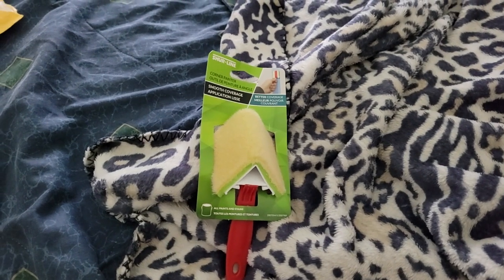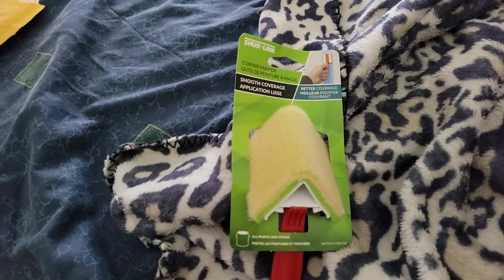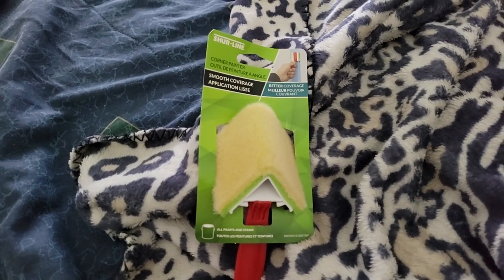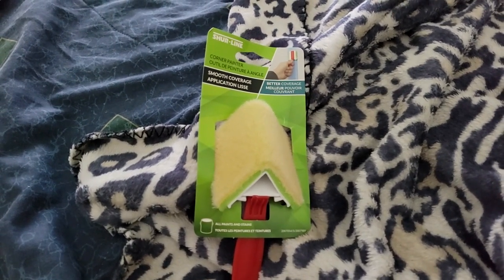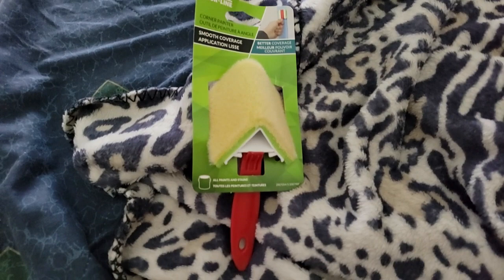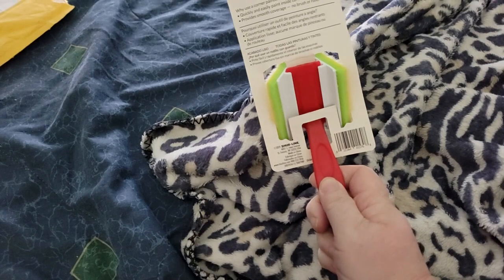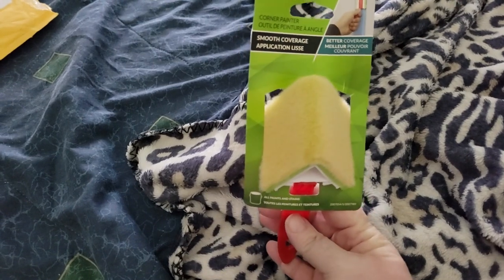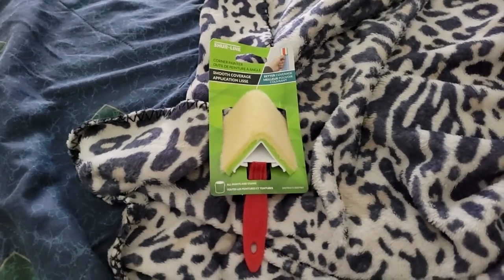Shur Line Corner Painter Free Sample - Disabled and Prepping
This video was recorded on October 6th. In this video I share with you a free sample I received through Tryit of a  Shur line corner painter.